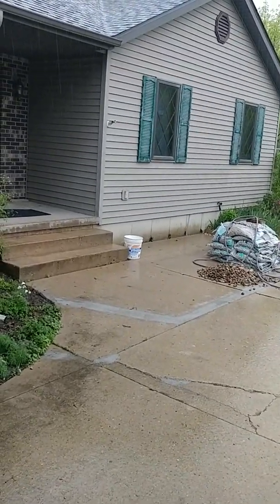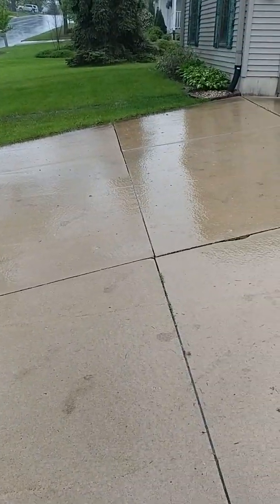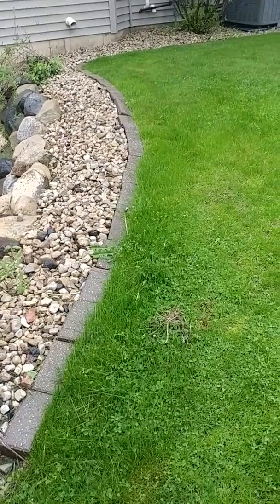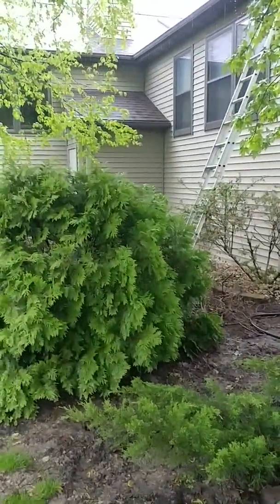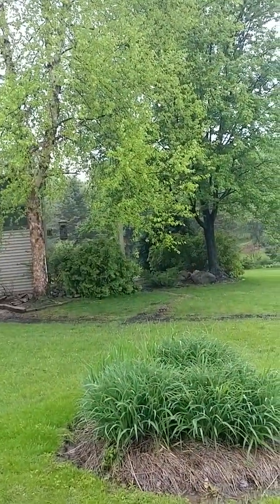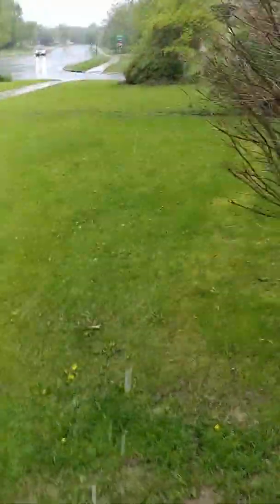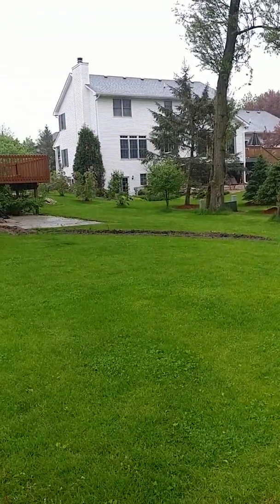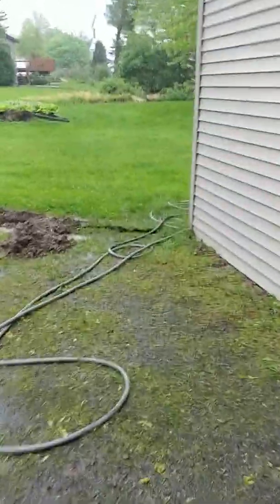Drainage Project Phase II - #3 House Drainage Walkthrough – Detached Garage Planning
Drainage Project Phase II - Video #3

May 24th, 2019 walkthru of the house system under construction during a rain, and lower garage where the drainage project had not started yet.  Work on the lower garage drainage began July 26, 2019.  Start on the house/attached garage drainage started mid April so by this walk thru was coming together nicely in time for spring rains.